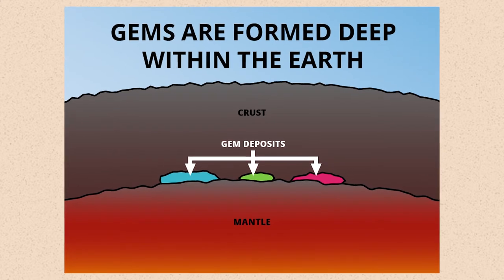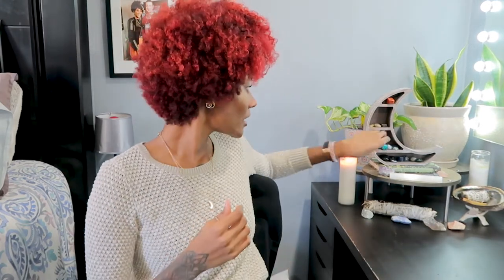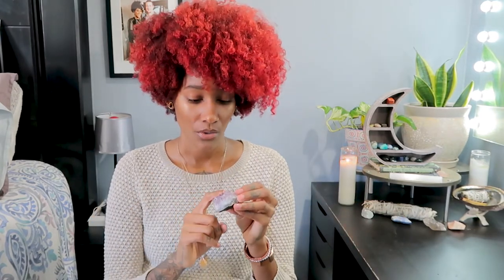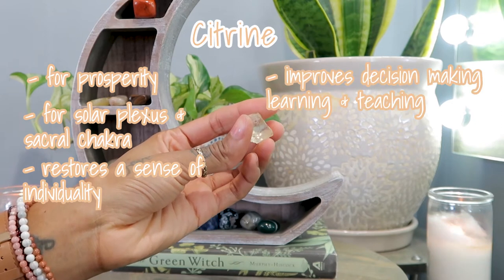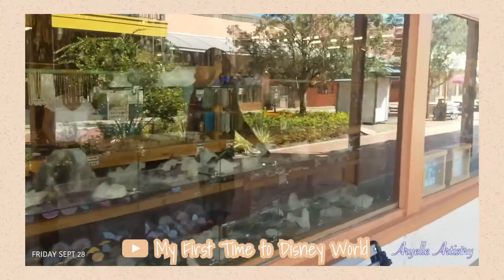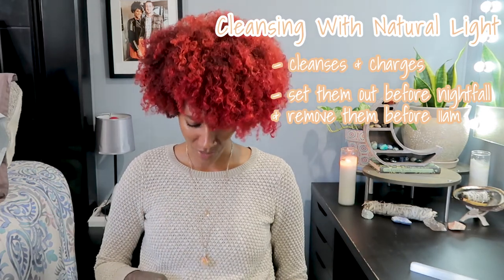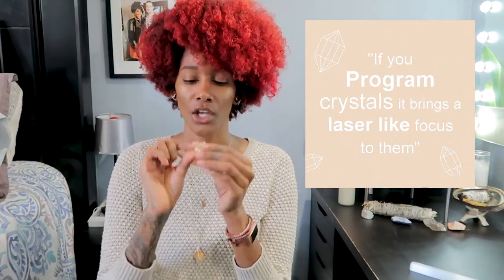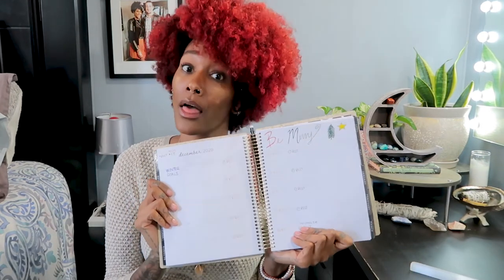Crystals For Beginners 101 🔮 (What You NEED to Know) | Aryelle Alysha ♡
Hey fam! 🤎

Since I'm so into crystals and work at a crystal shop I wanted to make a video all about crystals for beginners. This video includes 6 crystals for beginners and ways to cleanse and charge your crystals. If you have any questions, suggestions, or comments please leave them in the comment section down below so I can answer them! Also, let me know what videos you guys want to see in December (: I love you guys so much and I hope you enjoy it!

TIMESTAMPS
» 1:16 | 2:55 Clear Quartz
» 1:55 Some Brief History
» 5:53 Amethyst
» 7:59 Rose Quartz
» 10:11 Selenite
» 12:06 Citrine
» 13:57 Black Tourmaline
» 17:35 Cleansing Crystals
» 23:03 Charging Crystals

REFERENCES
Article References:

🎧  Song: Soft background music no copyright - Alec Koff